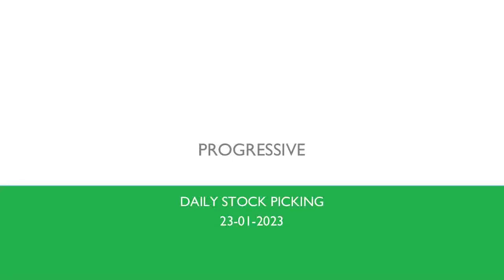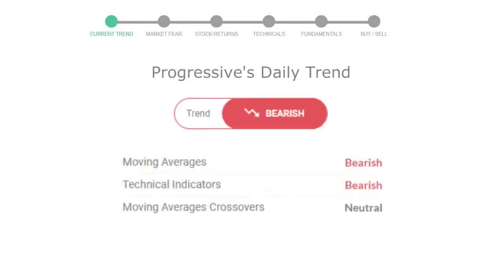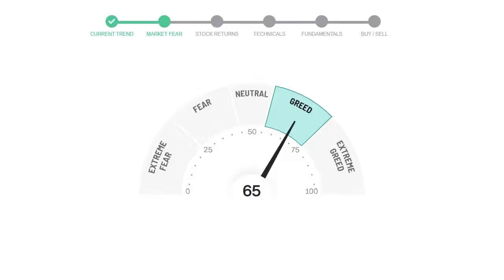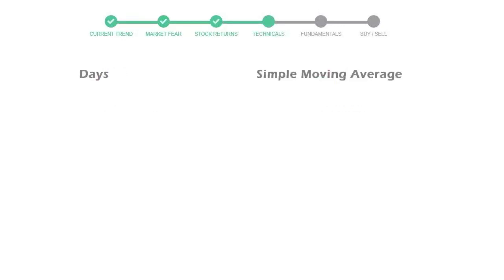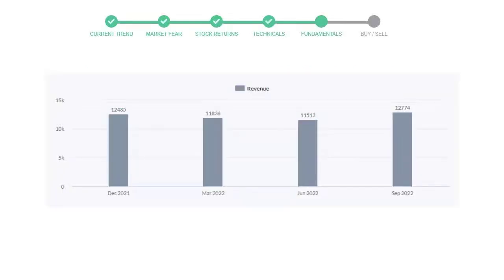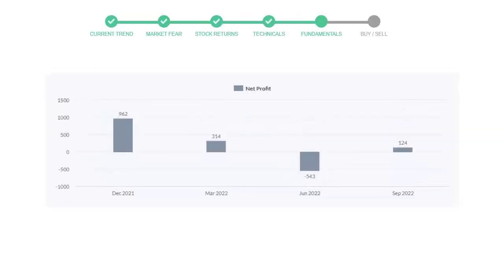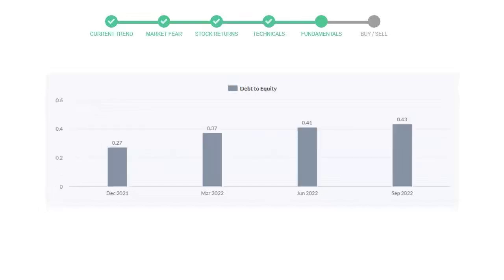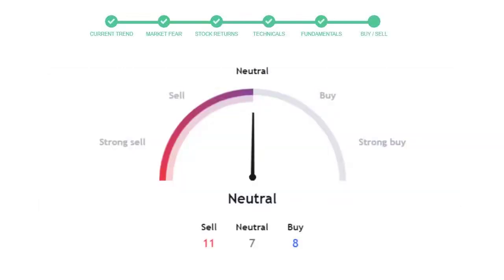Progressive Stock Analysis Today 23-01-2023 | PGR Technical and Fundamental Analysis NYSE NASDAQ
This video will educate you through the technical and fundament analysis of the stock Progressive. We will look at thre revenue of last 4 quarters of the company Progressive. We will also see the net profits and debt to equity ratio in the recent quarters. We will check Progressive technical analysis and check how is Progressive performing in the current market.